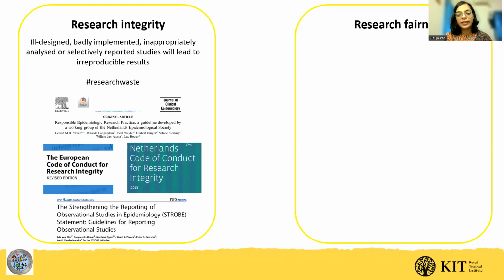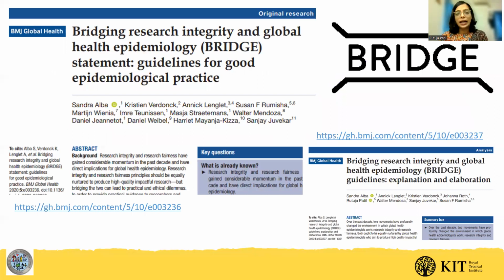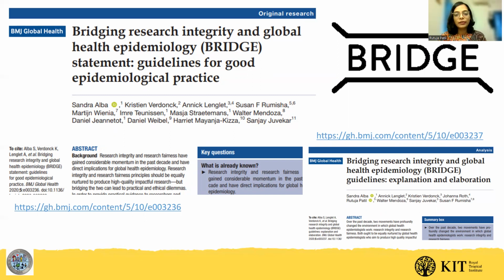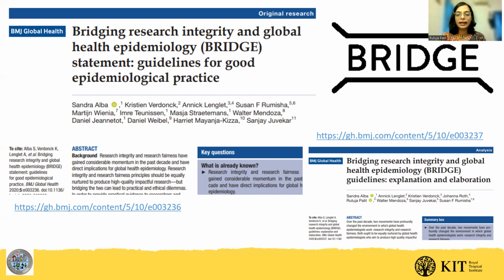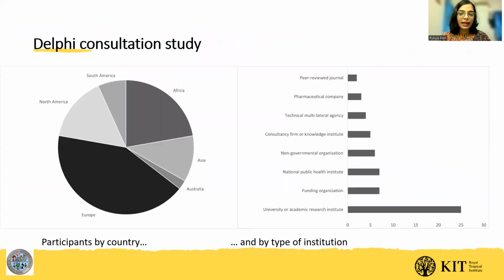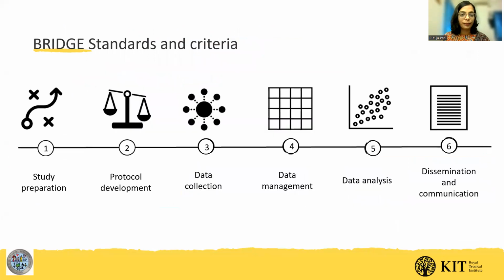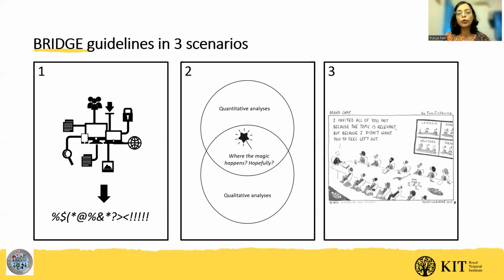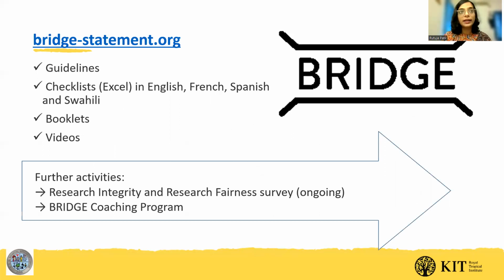Bridge Guidelines: good epidemiological practice in Global Health at the Power of Knowledge